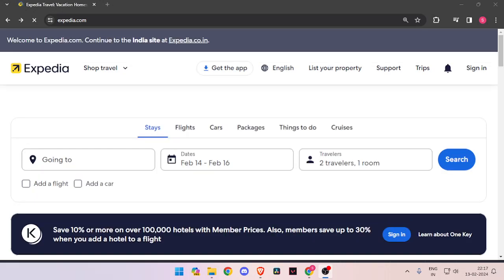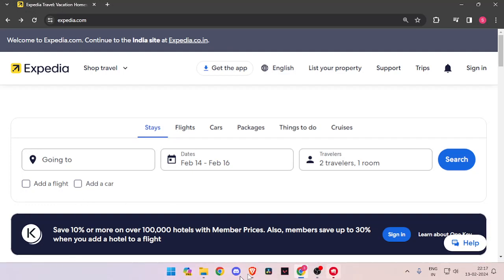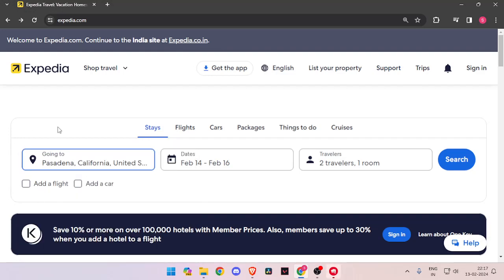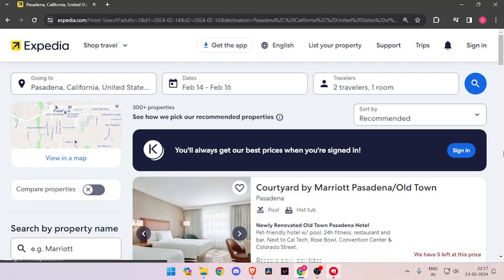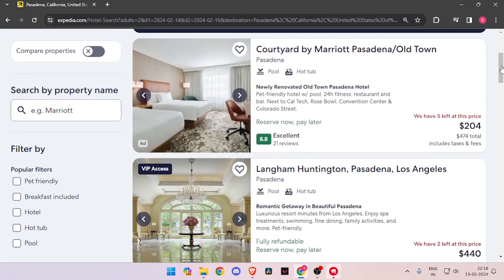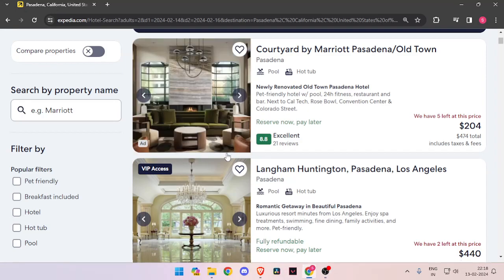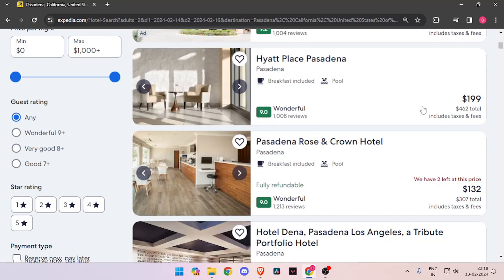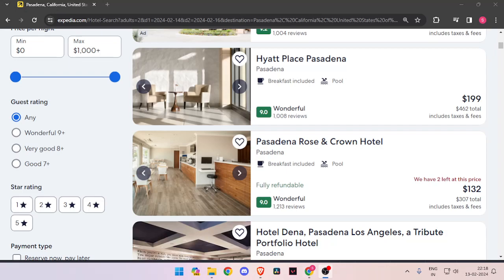✅ Expedia.com - How To Book A Hotel In Pasadena, Texas, USA (Full Guide)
✅ How To Book A Hotel In Pasadena (Texas, USA) on Expedia.com (Full Guide)

Planning a trip to Pasadena, Texas, USA? Let us guide you through the process of booking the perfect hotel with Expedia.com. In this comprehensive guide, we'll provide you with step-by-step instructions on how to find and book accommodations that suit your needs and budget. From selecting the right location to scoring the best deals, we've got you covered. Follow our expert tips to make the most of your stay in the vibrant city of Pasadena. Don't miss out on this essential guide to planning your trip with Expedia.com!

Key Learning Points:

How to search for hotels in Pasadena on Expedia.com
Tips for choosing the ideal hotel location for your itinerary
Step-by-step guide to booking a hotel room online
Insider strategies for finding exclusive deals and discounts